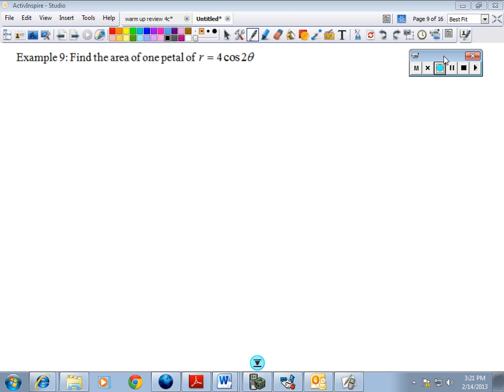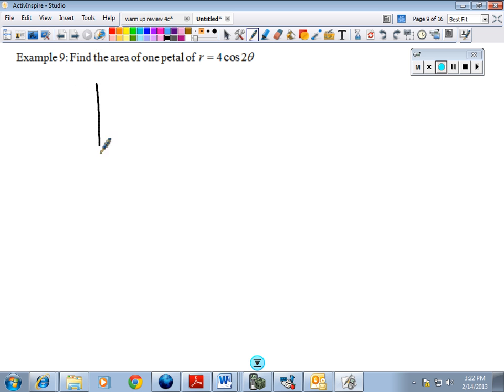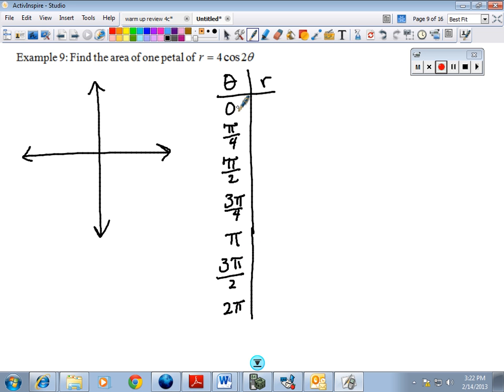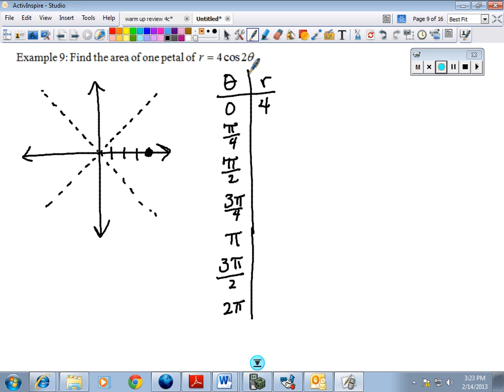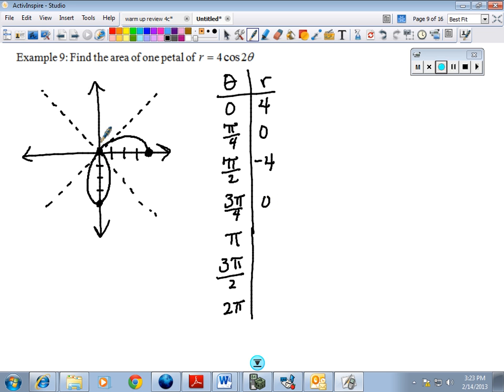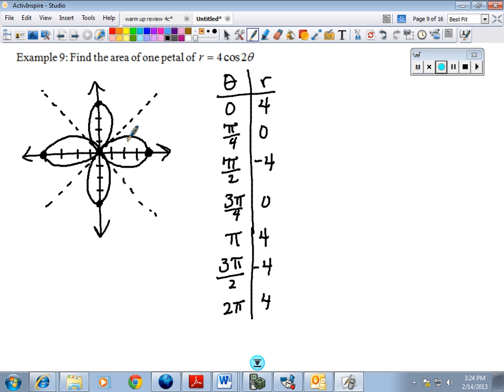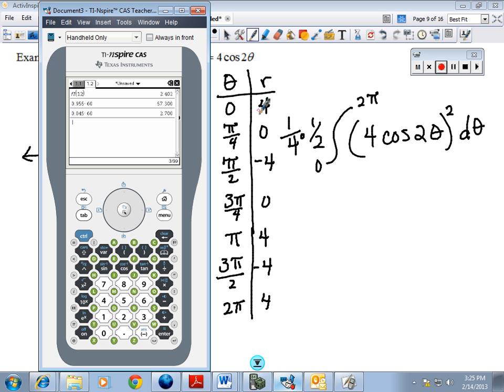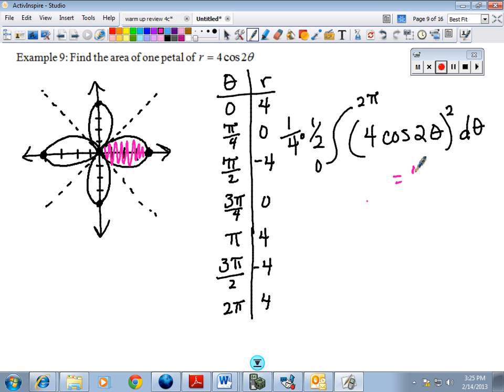Polar example 9